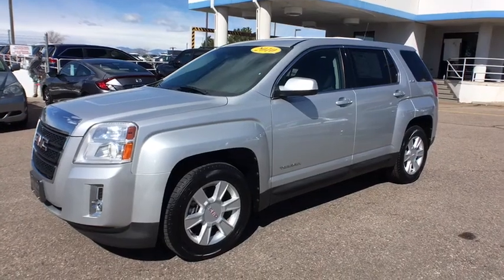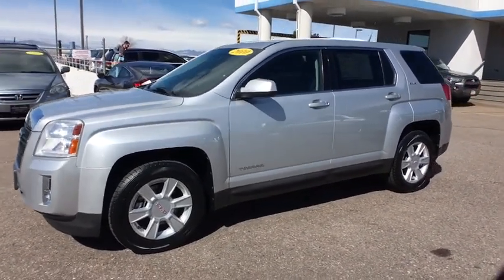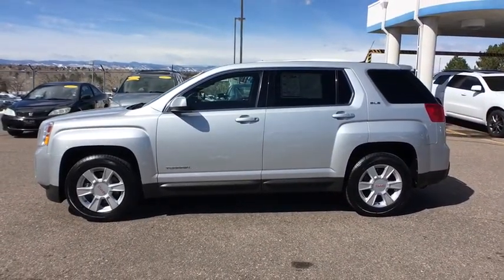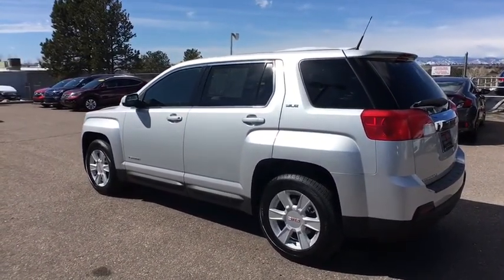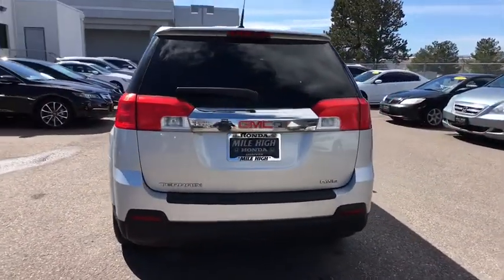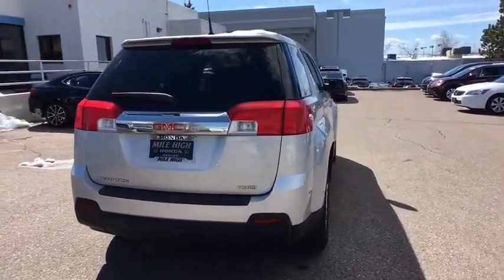2010 GMC Terrain Aurora, Denver, Highland Ranch, Parker, Centennial, CO 39157A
Quicksilver Metallic Used 2010 GMC Terrain available in Aurora, Colorado at

ONE OWNER, CLEAN CARFAX, DEALER INSPECTED, BLUETOOTH, Terrain SLE-1, 2.4L I4 SIDI VVT, AWD, Quicksilver Metallic, jet black Cloth. CARFAX One-Owner. 2010 Recent Arrival! GMC Terrain SLE-1All prices include Dealer Handling fee of $599. Located in Denver CO, and also serving Aurora, Parker, Highlands Ranch, Castle Rock, Littleton, Lakewood, Englewood, and Golden. Clean CARFAX.